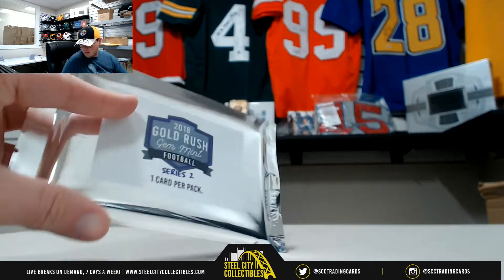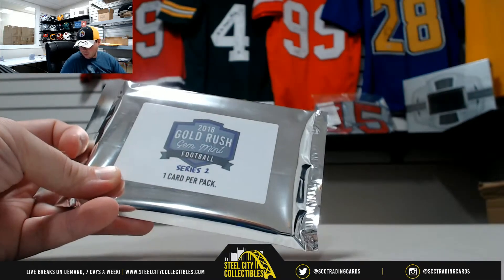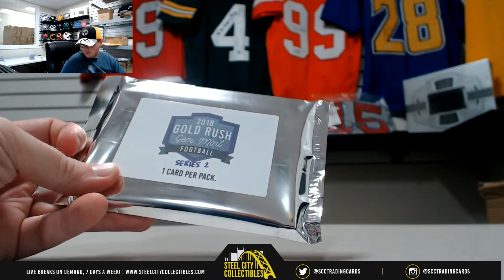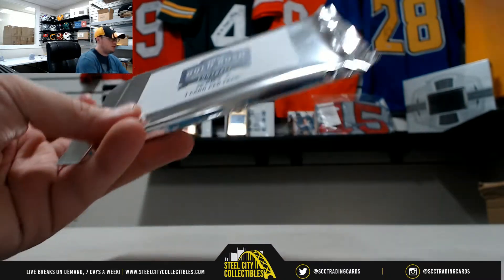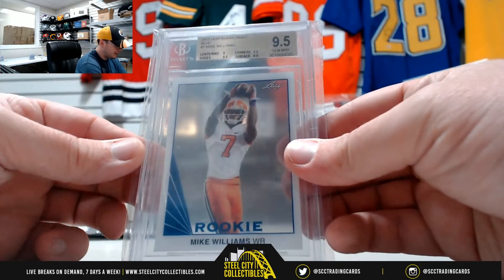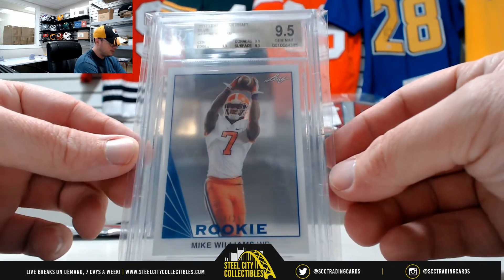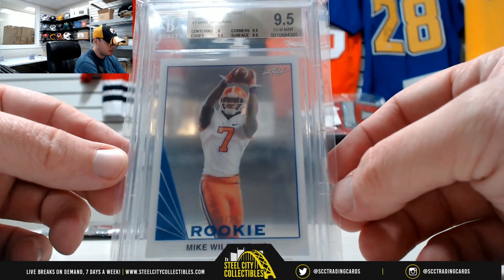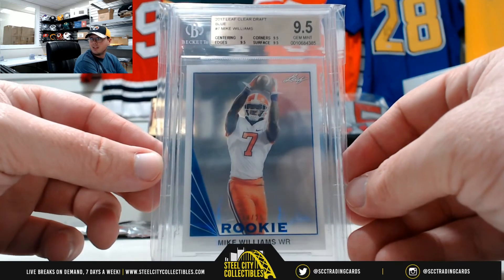2018 Gold Rush Gem Mint FB Series 2 Pack Live Break - Adam